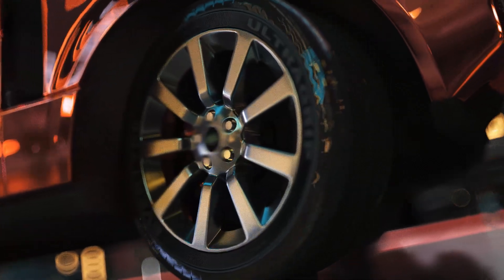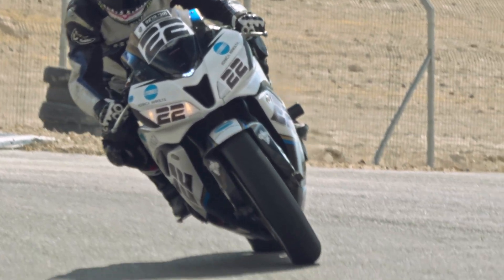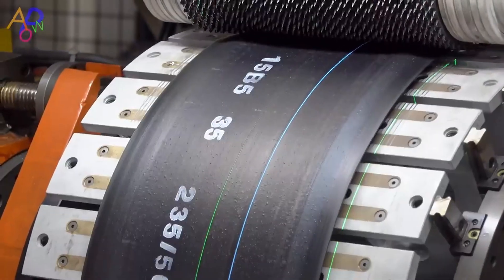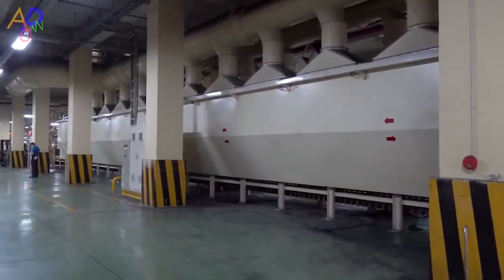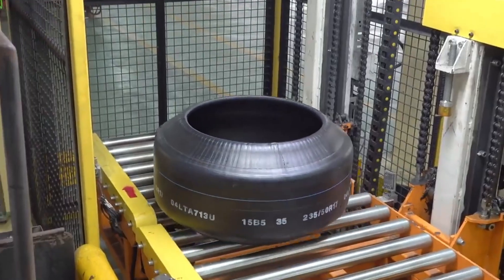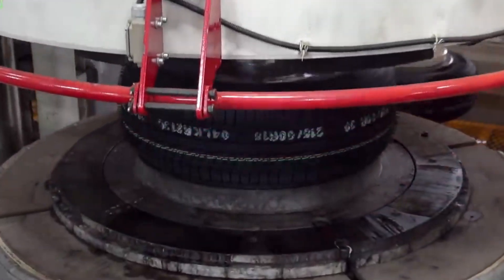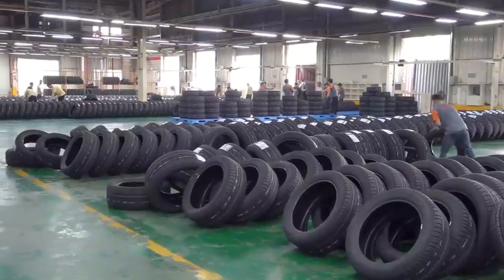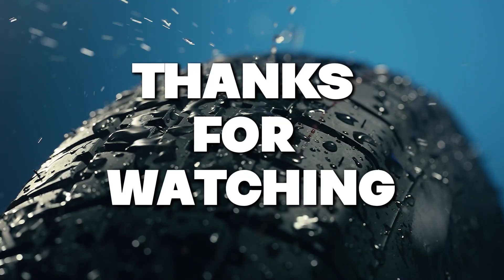How Tires Are Made | The Engineering Marvel Behind Every Journey | The Decode Lab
Have you ever wondered how the tires that carry you safely on every journey are made? In this video from The Decode Lab, we take you inside the fascinating world of tire manufacturing — a process that combines science, engineering, and craftsmanship. From harvesting natural rubber and mixing specialized compounds to assembling, curing, and testing, discover each step that transforms raw materials into the durable, high-performance tires we rely on every day. Learn about the intricate design, advanced technology, and human expertise that ensure every tire delivers safety, efficiency, and reliability. Watch now to uncover the story behind one of the most important yet often overlooked inventions in automotive history!